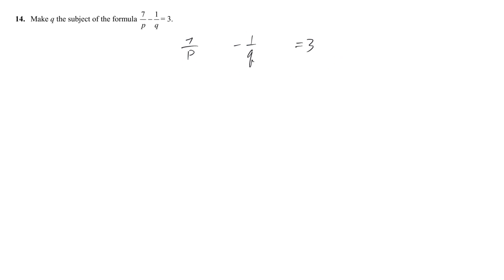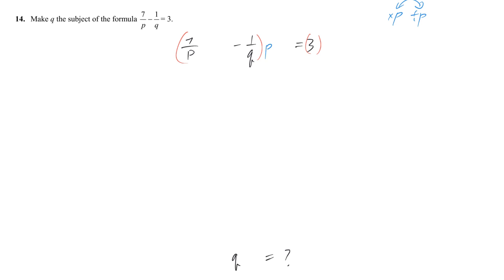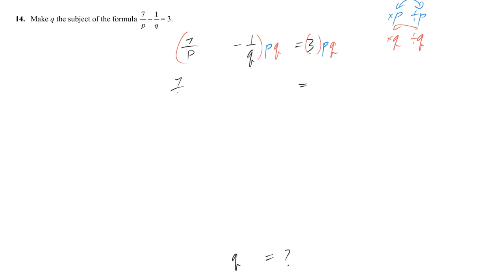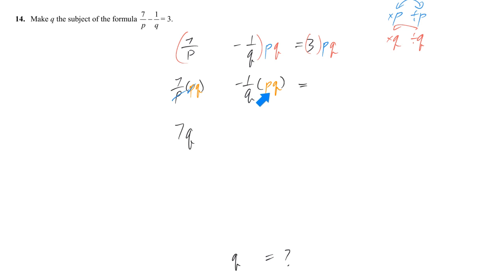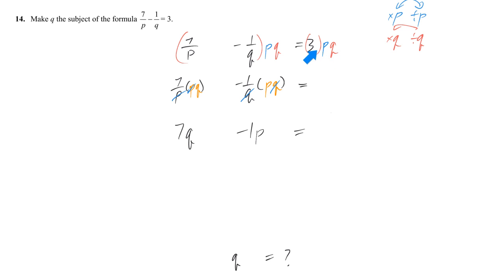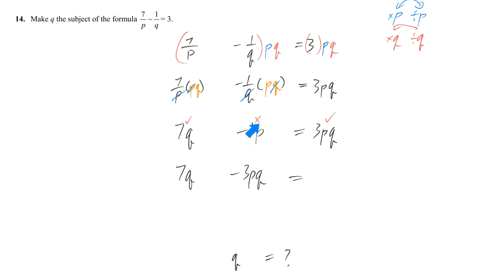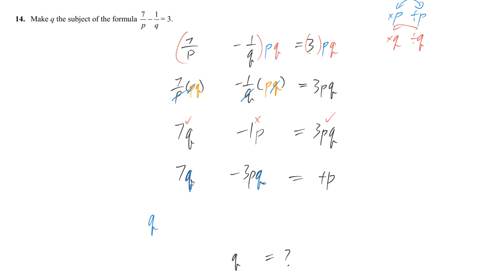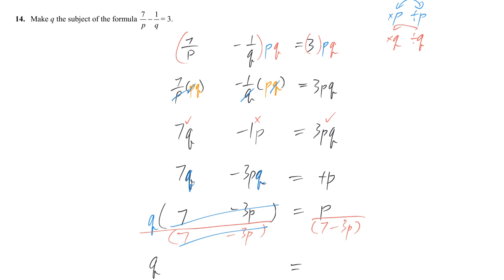Level 2 WS02 changing subject #14